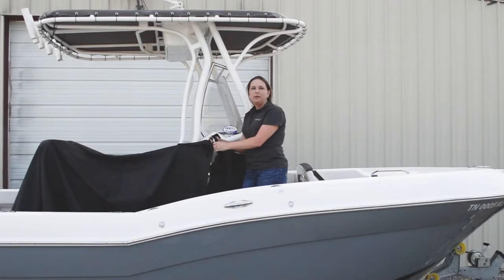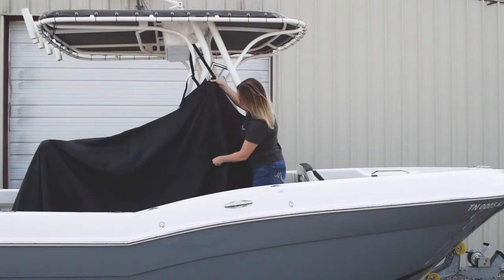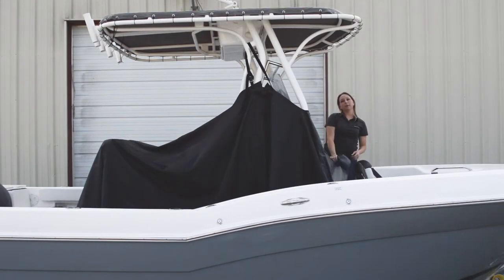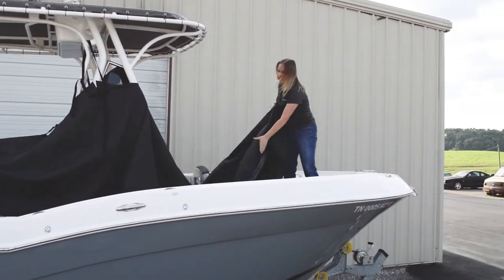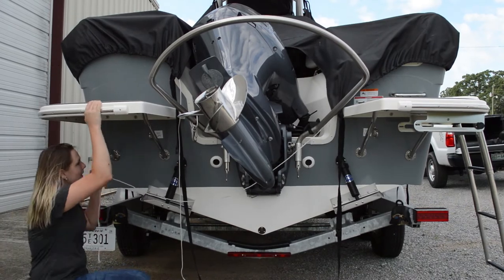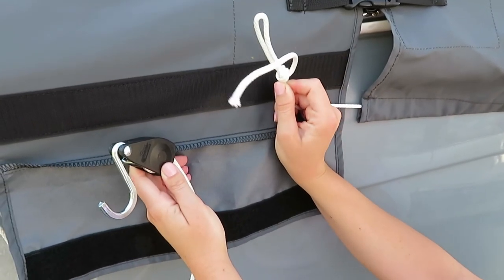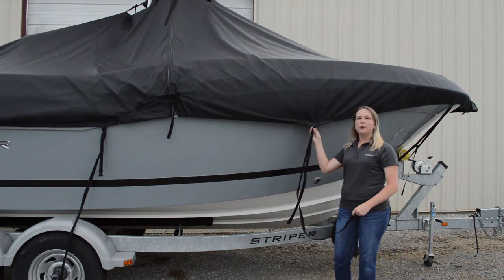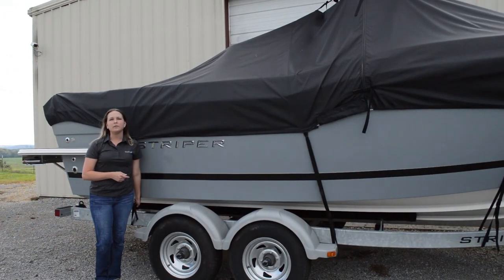Westland T-Top Mooring Cover Installation Video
Keeping your boat covered is essential for its protection. this mooring cover is designed specifically to work with center console boats with t-tops installed.